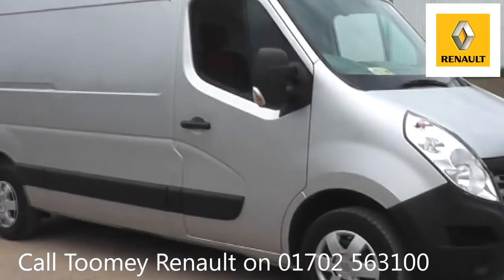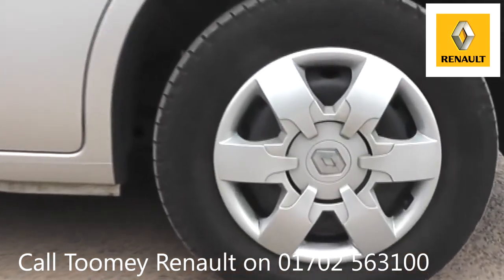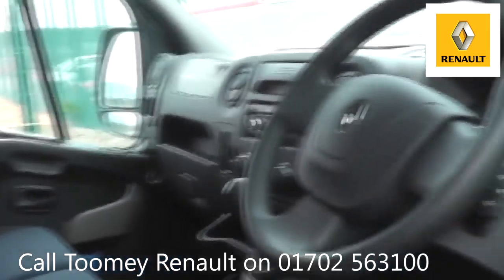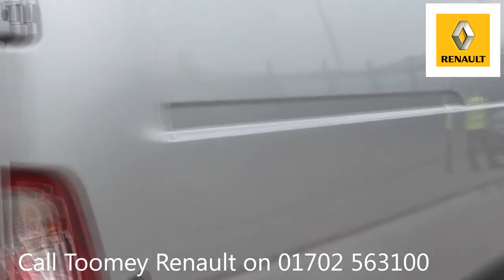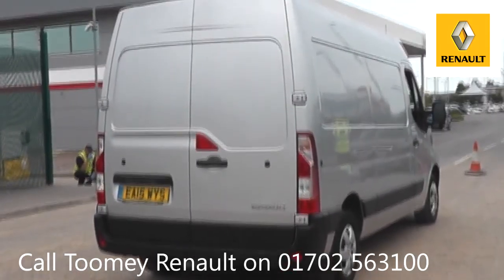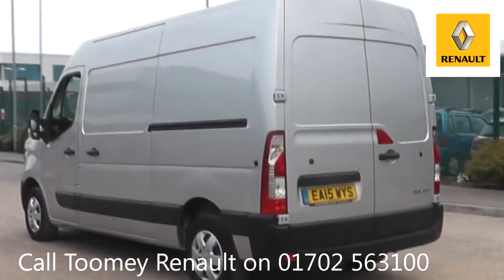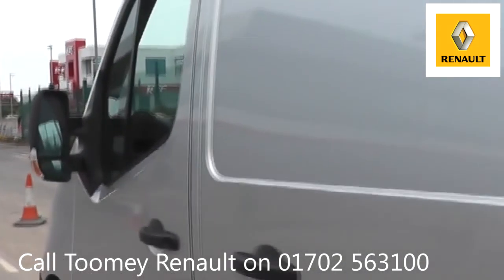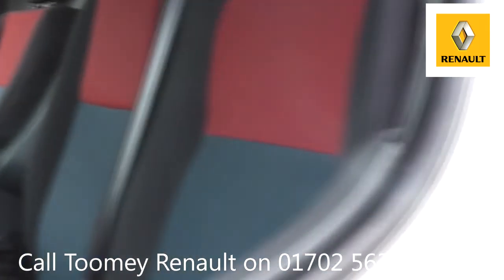EA15WYS Renault Master MM35 ENERGY DCI S/R P/V 2.3l Used Renault Master TOOMEY SOUTHEND